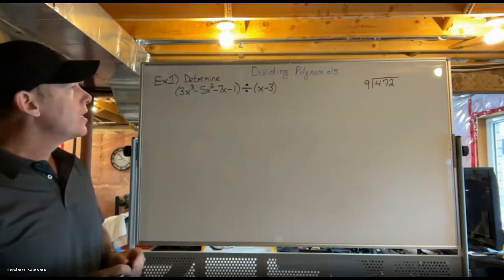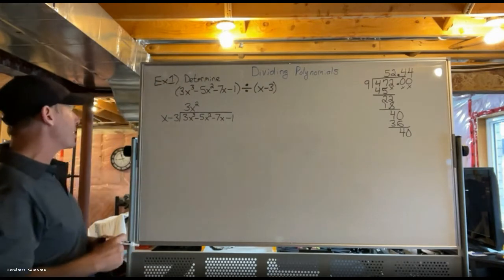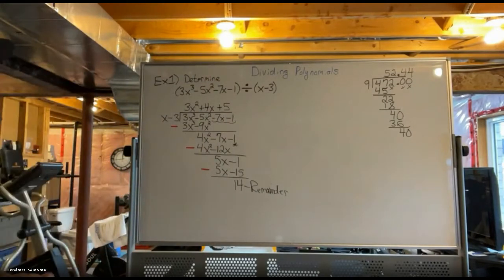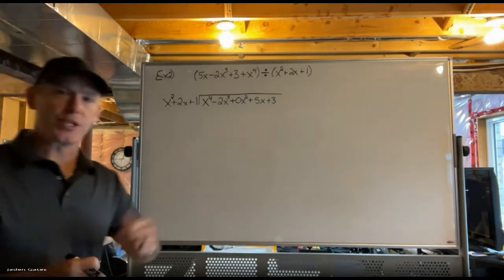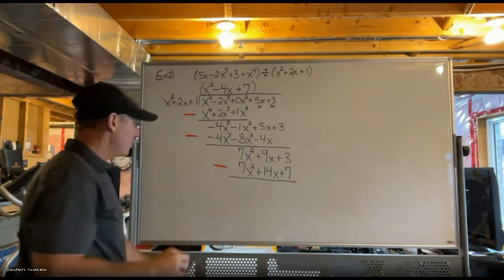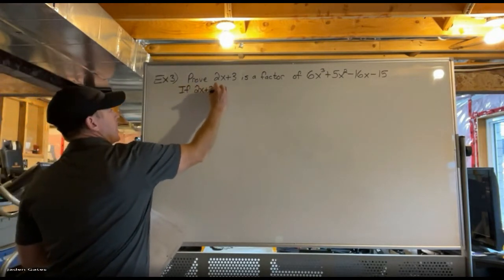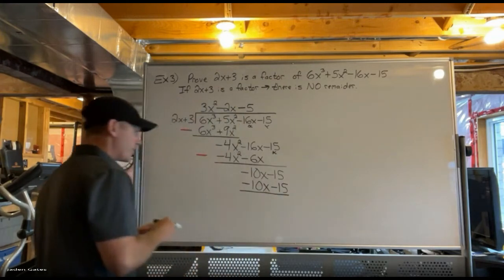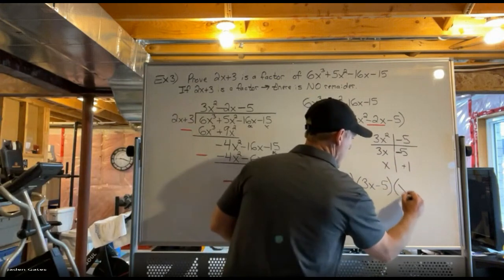MHF4U 3 5 Dividing Polynomials